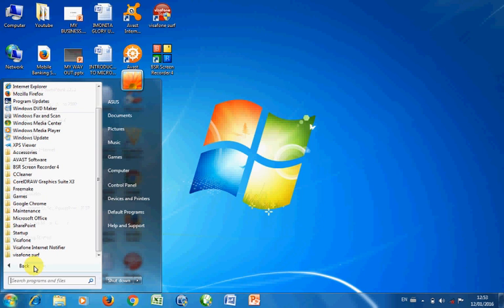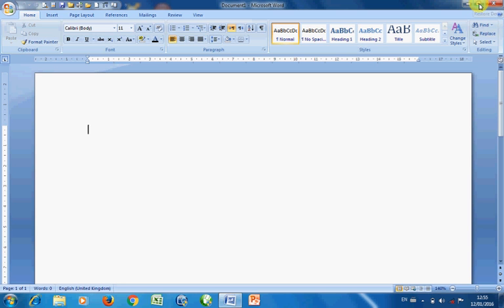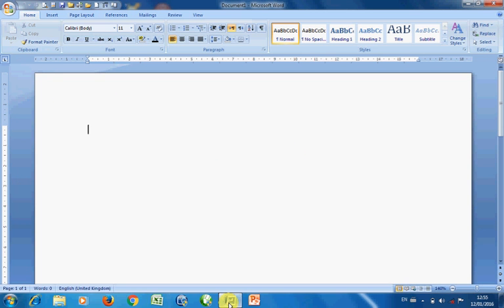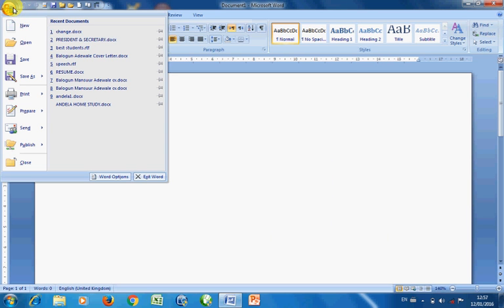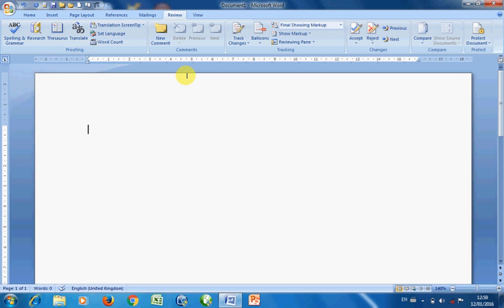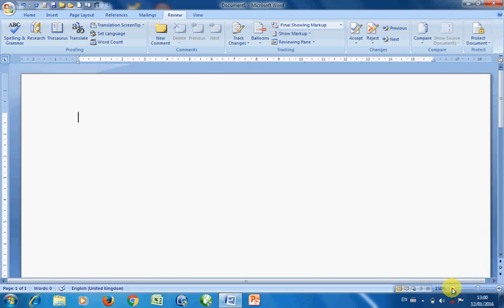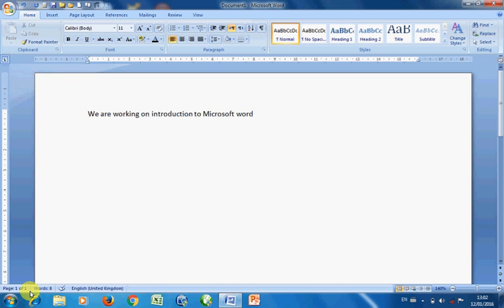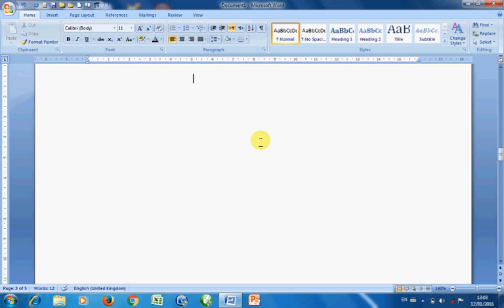MICROSOFT OFFICE WORD: Introduction to Microsoft Word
The Tutorial get you familiar with the working environment of the Microsoft Word 2007 with detail explanation on their usefulness